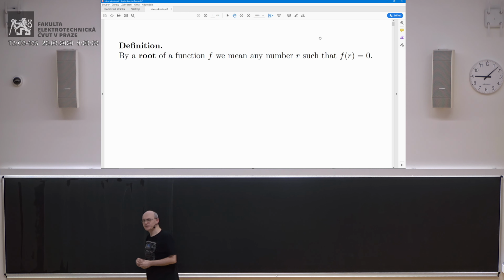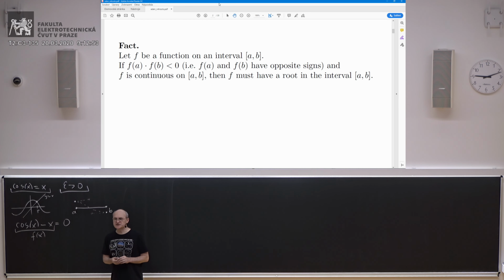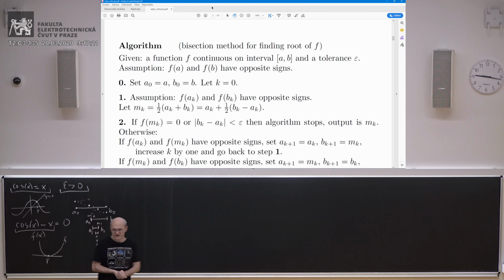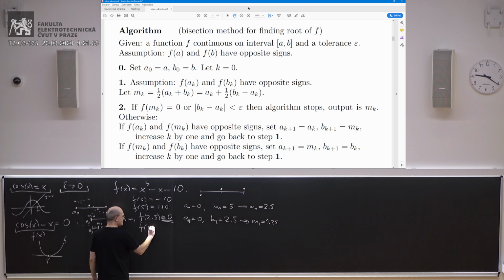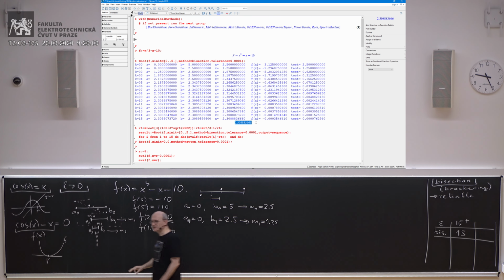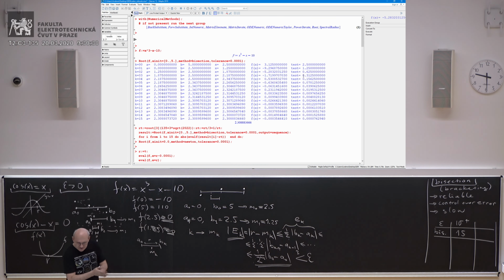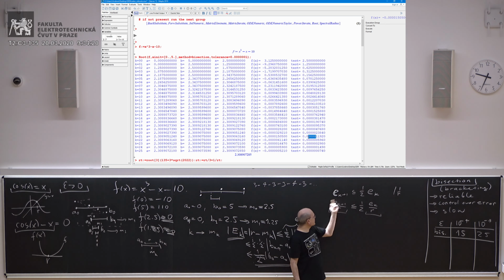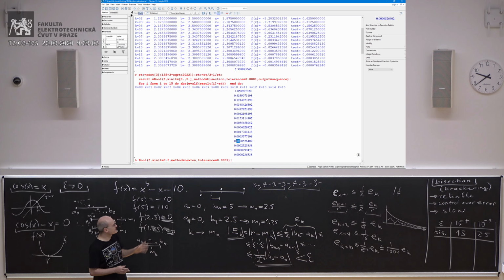Root finding: The bisection method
[0:00:00] Intro, roots and their existence
[0:05:49] The bisection method
[0:17:15] Basic features, analysis of error